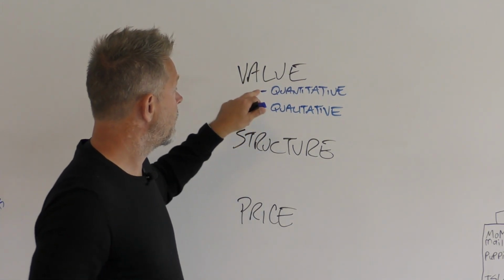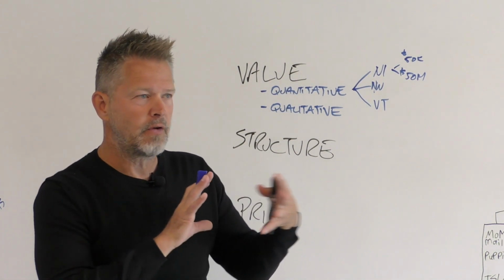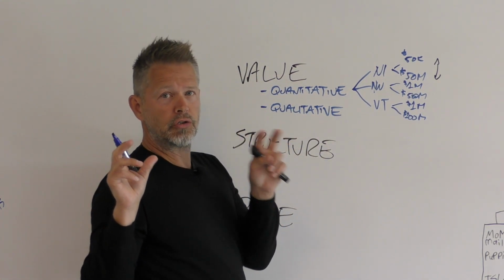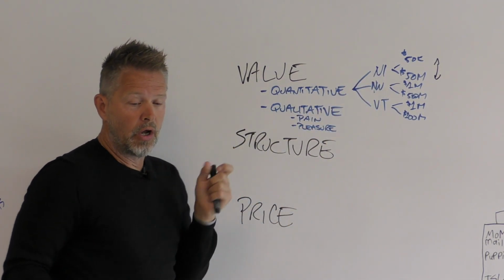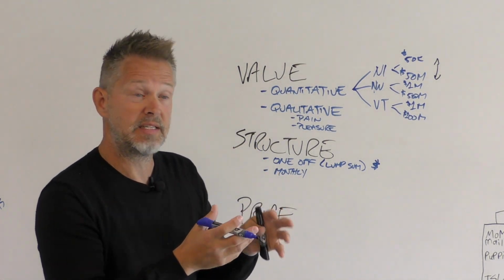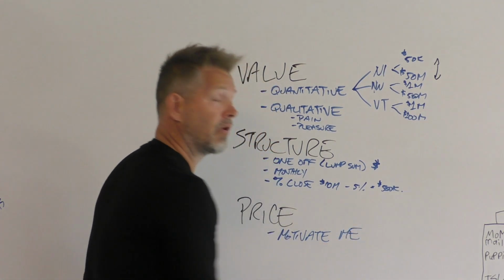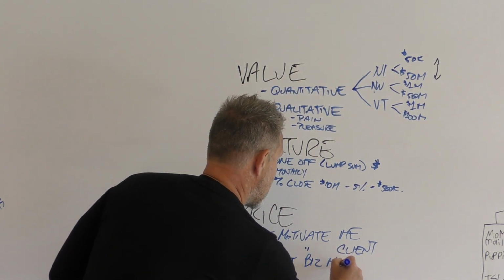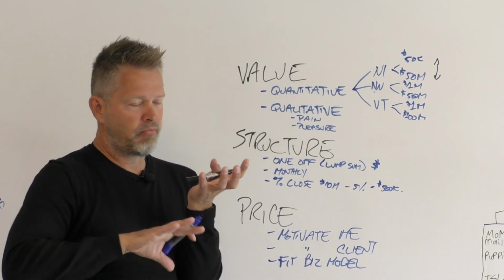Easy Value Pricing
This week I’m going to going to give you a thinking tool that only my ASF Premier Coaching clients get access to.

It will give you super powers… when it comes to value pricing.

FYI - This video is much longer than usual because I wanted to give you the full MONTY! 😎